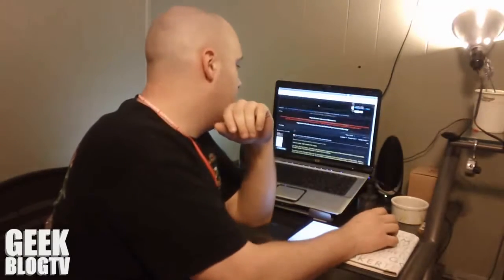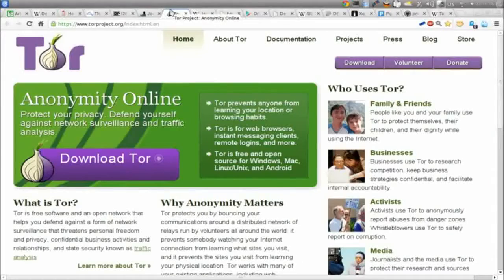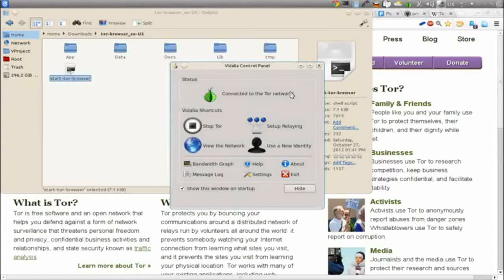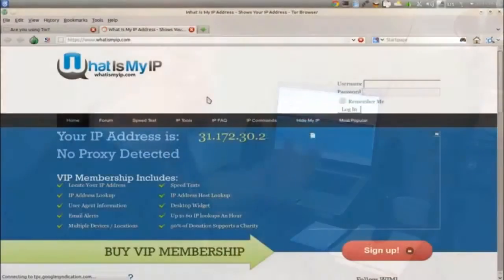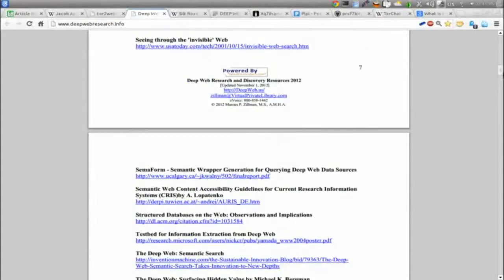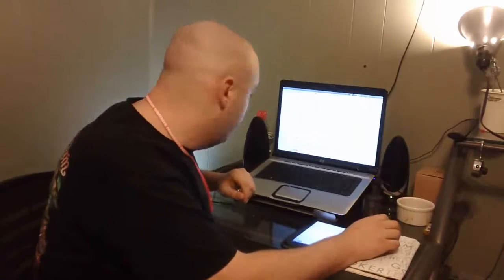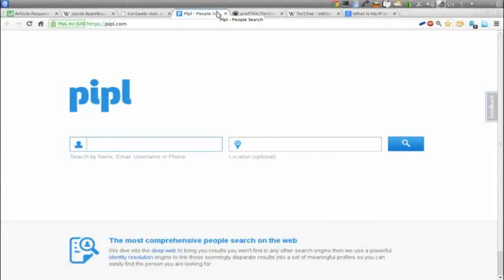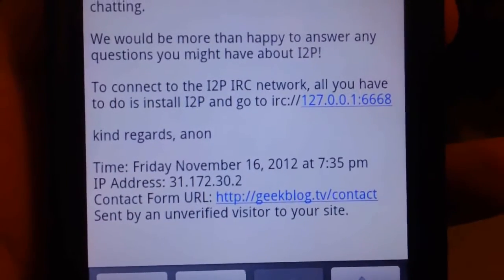The Hidden Internet Exploring The Deep Web` HD Full